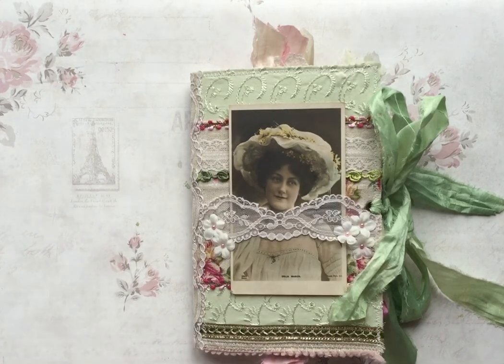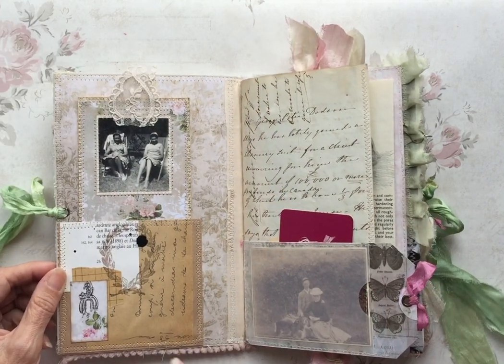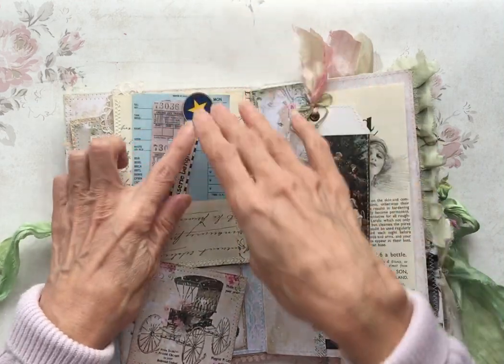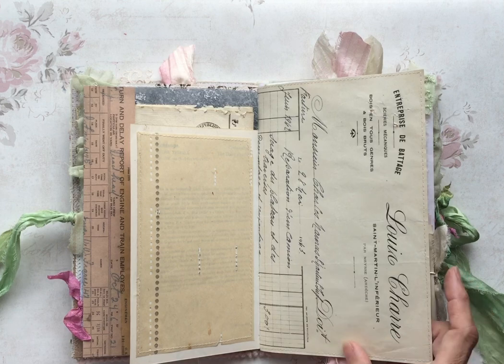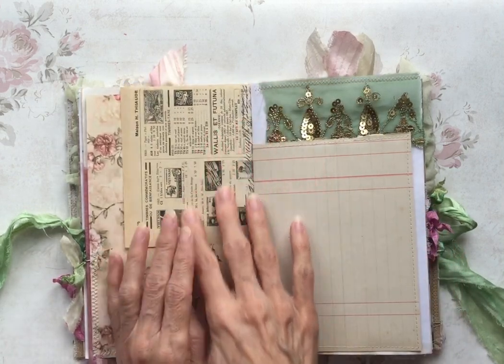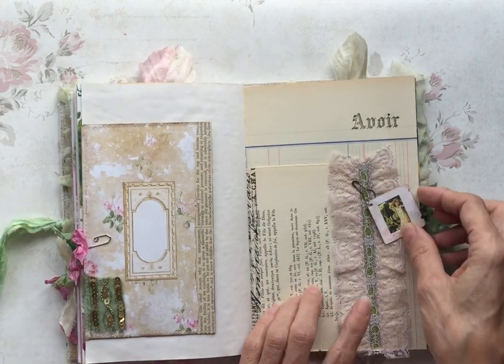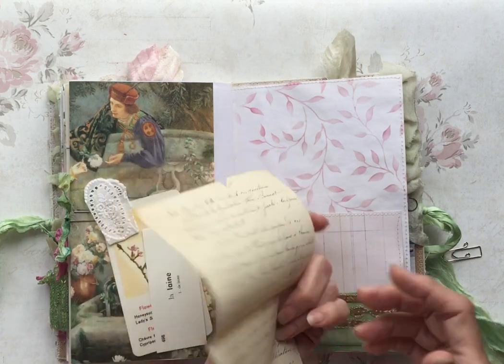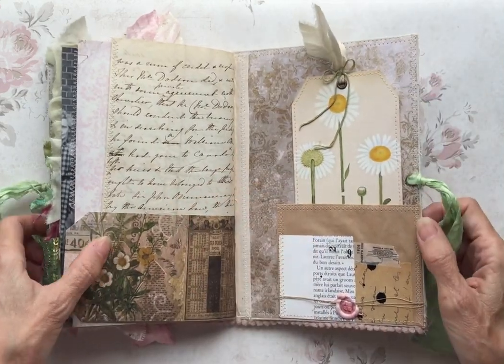Delia - a junk journal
Journal is sold

The journal is approx 8” x 51/2”. It’s cover is fabric covered card stock. It has 1 sewn in signature using a 5 hole pamphlet stitch. There are 68 pages counting fronts and backs. The journal contains a mixture of tea  stained, vintage pages and speciality papers.